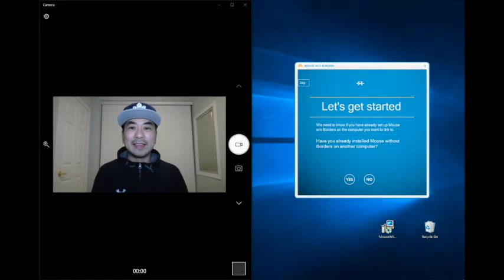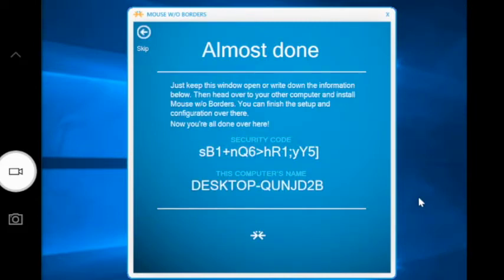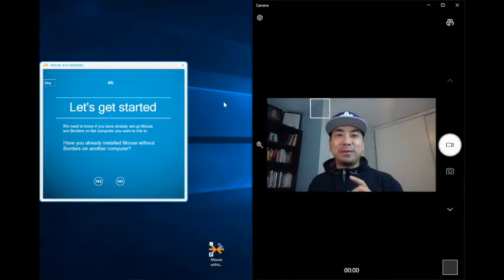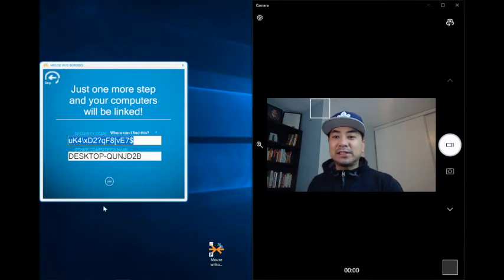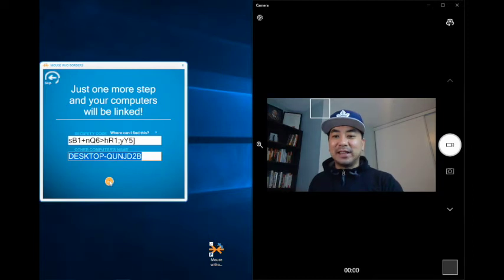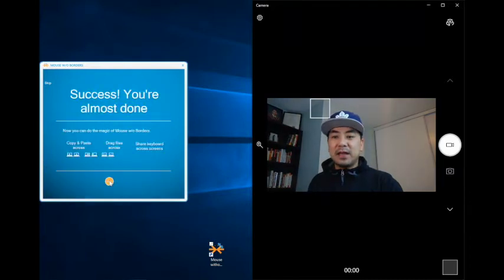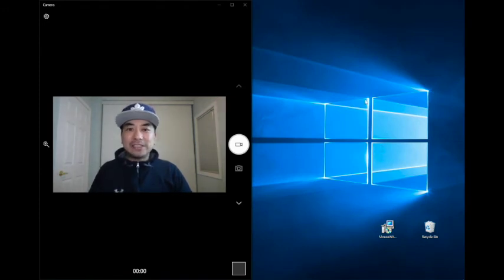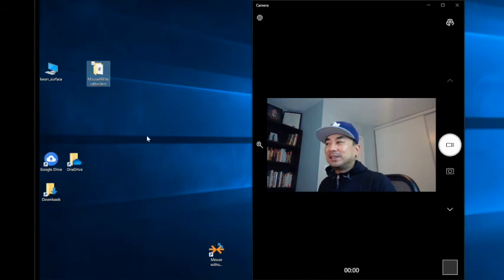How to Use One Mouse for Multiple Computers | MAKE EASY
Watch this video to see how you can use 1 mouse for multiple computers!

This will be helpful for many of you who are still working or studying from home where you have a multi-computer setup but only 1 mouse. No problem!

Mouse without Borders by Microsoft

Mouse without Borders is a product that makes you the captain of your computer fleet by allowing you to control up to four computers from a single mouse and keyboard. This means that with Mouse without Borders you can copy text or drag and drop files across computers.